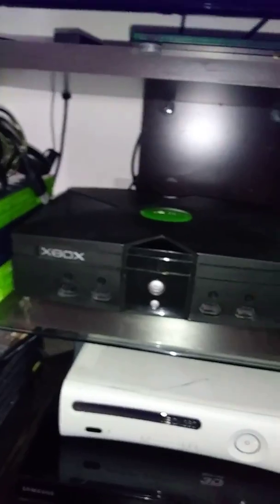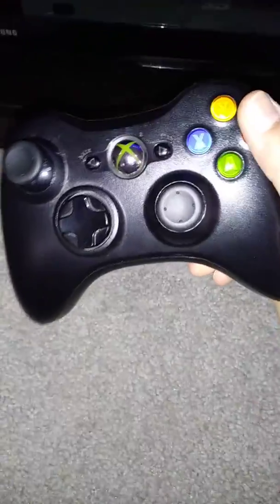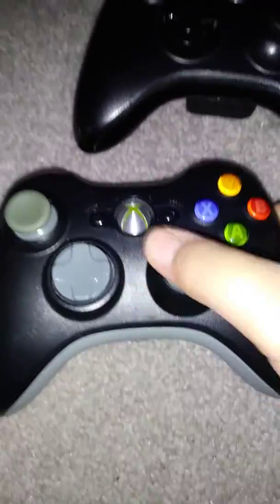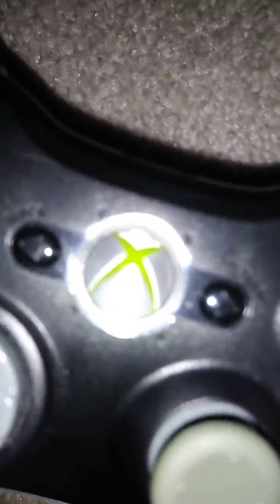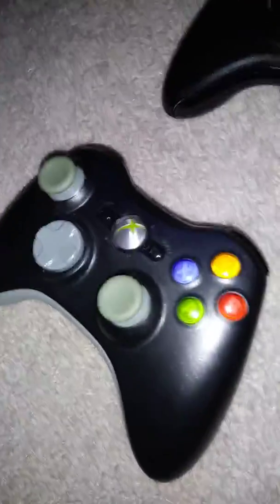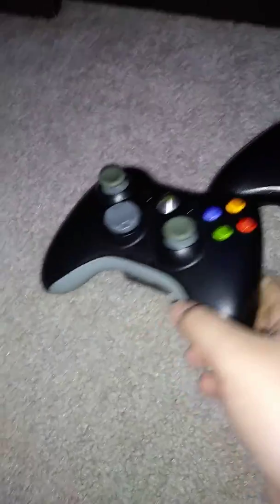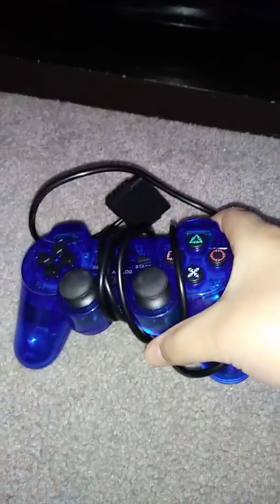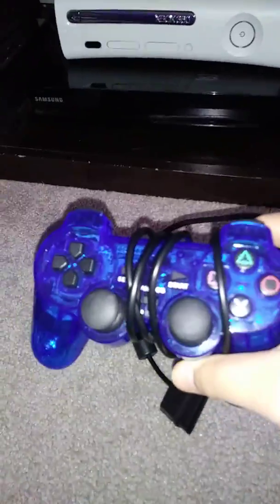New controllers and Stuff!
Good Morning! My new stuff :D

Hey guys!!! I'm Parmajohn3374! I am a YouTube comedian and gamer.

( ° ʖ °)

I'm known for playing Roblox, but I do play other games frequently! I do a variety of things on YT. I make music based videos on a Yamaha CVP-65 sometimes, I also make music videos in Roblox and in real life!!

┻━┻ ︵ ヽ(°□°ヽ)

┻━┻ ︵ヽ(`Д´)ﾉ︵ ┻━┻

I also collaborate with other YouTubers like X7 ALBERT, Lelstern, Emma Jembo, MinecraftCreeper2356, and some people on Roblox like Emily87724, Lillcheeseburger, MrGtglolkickedoff, and 10titan10wolf. If you're a fan of me, then you are a "Parma"!

ಠ_ಠ

BTW I am the leader of Team BRAVE. I am also responsible for Editing, Directing, and producing all of the Team BRAVE music vids or regular vids. BUT ANYWAYS. PEACE ( ᵔ ʖ ᵔ )